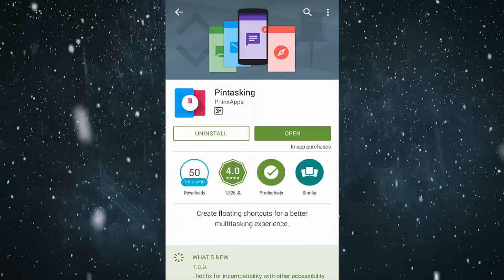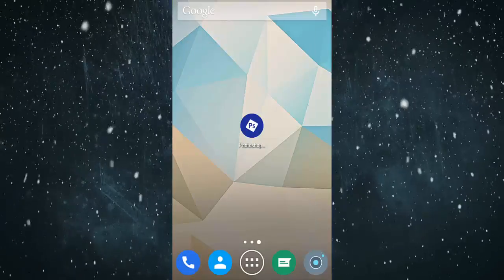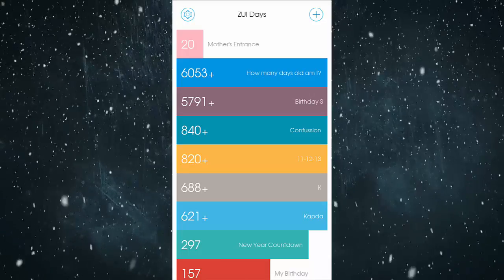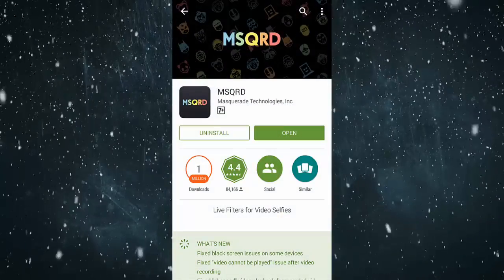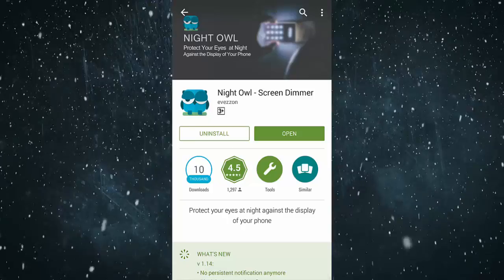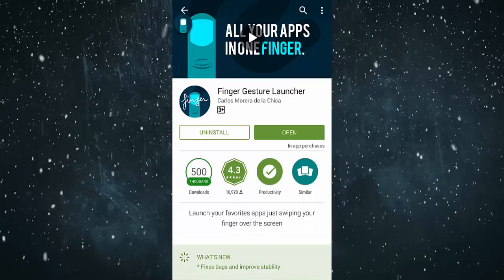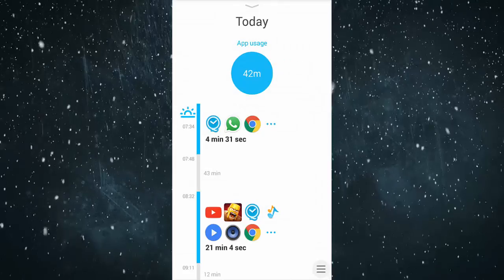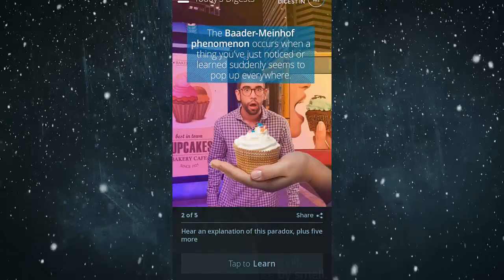Android Top 10 - Applications to Try, Must have Applications and Apps on your Android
I am Hi-Tech and in this video I have tried to cover Top 10 applications you must give a try this month. the application order in the video is just chronological and I have not ranked them on any basis.

Every month applications make our device a bit awesome. And collecting those applications is a hardship. So I am here to present you these monthly applications that take your device to an ultimate height.

ZUI Countdown
Photo Express
Night Owl
and more.

Just out the application to find more about the 10 tens I have talked about. These applications cost you very less in size but they are effective as we use it. "Just use it, whats the harm!" should be our sight and we should start using it.

This video took me 5 days to produce and last 3 applications except #1 were very hard to find. I would like to give credits to,

Camtasia Studio, a better editor

Adobe After Effects, thanks for shadow effect on numbers

Adobe Photoshop, helped a lot

HD Backs, check out for YouTube channel

Playstore, my only app source

Bill gates, for his inspiring quotation

Intro, thanks Youtube, Creator

Outro, thanks Youtube, Creator